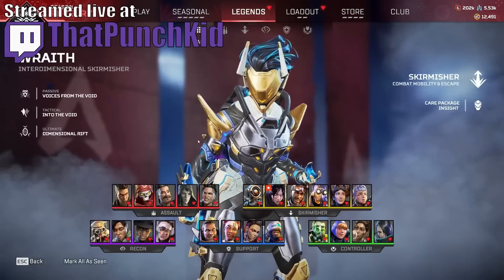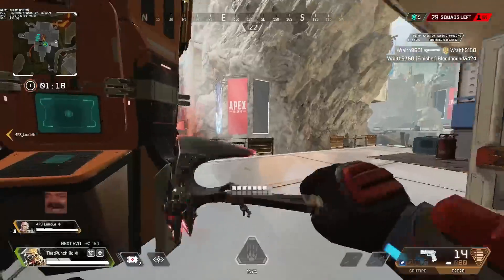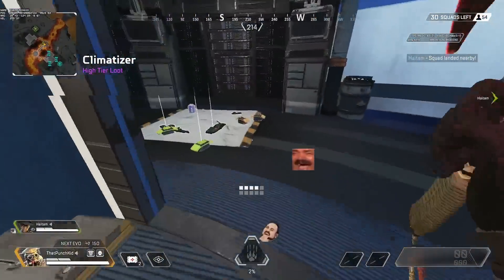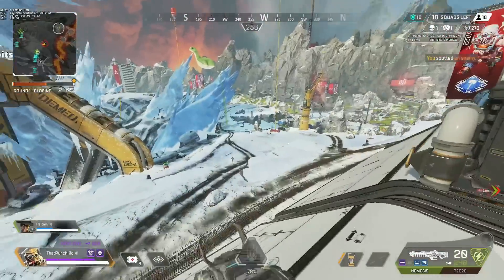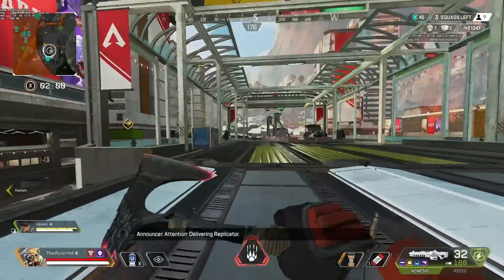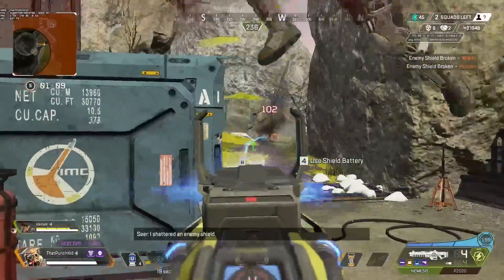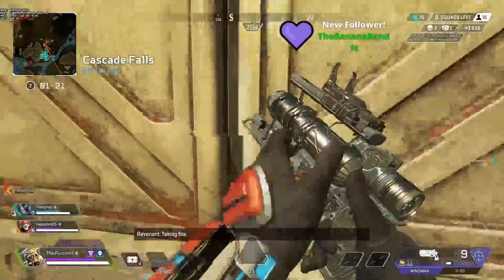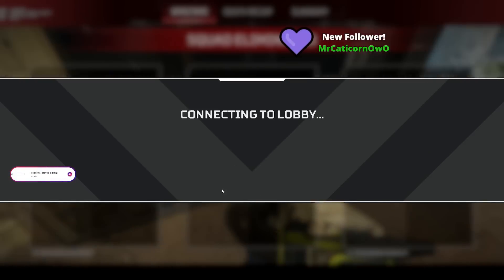PLEASE COME BACK | Apex Legends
PLEASE COME BACK | Apex Legends Revelry Season 16
Follow these: